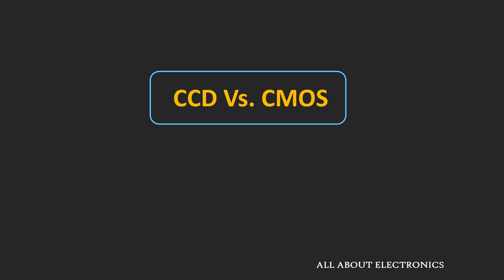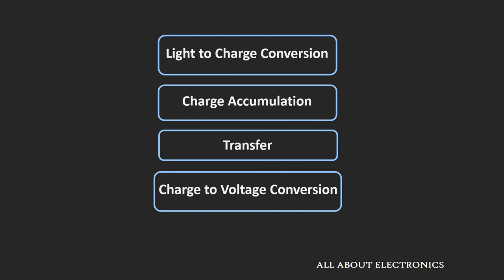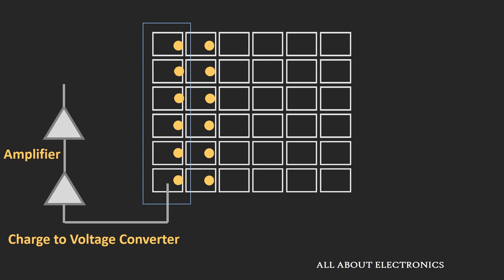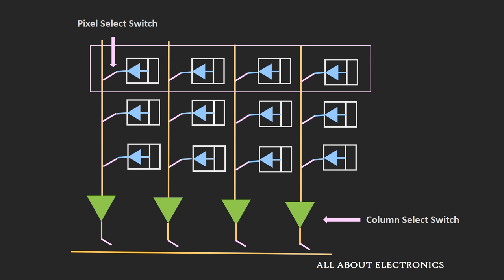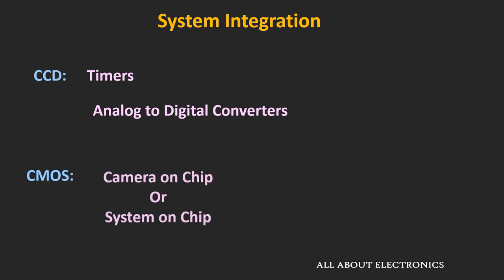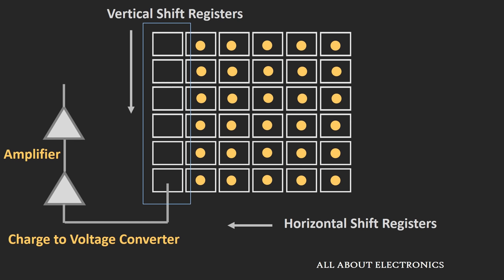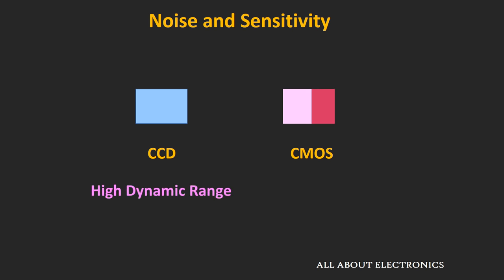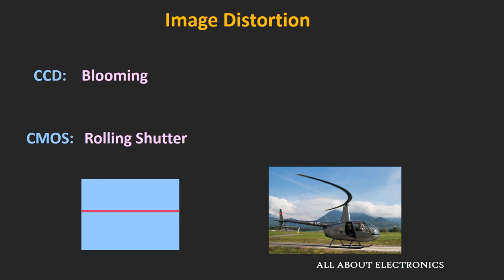Image Sensors Explained: How CCD and CMOS Sensors works? CCD vs CMOS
In this video, modern-day image sensors like, CCD (Charge Coupled Device) and CMOS (Complementary Metal Oxide Semiconductor) have been briefly explained. And the comparison between CCD and CMOS sensor is carried out in various aspects.

Both CCD and CMOS sensors consist of an array of tiny photosites (pixels) which converts incoming light into the charge.

The following steps are common in both CCD and CMOS sensors, but the sequence in which it is carried out might differ in two sensors.

1. Conversion of incoming light into the charge
2. Charge Accumulation
3. Charge Transfer
4. Charge to Voltage Conversion
5. Voltage amplification

CCD Sensor:

In case of CCD Sensor, the incoming light is converted into charge, and then charge to voltage conversion is carried out, outside the sensor area.
Most CCD sensor has a single charge to voltage conversion circuit and single amplifier. So, charge from each pixel is transferred to the next row (or next column) and eventually to the shift register.
In shift register, the charge is transferred one by one and then it is converted into the voltage.

CMOS sensor:

In case of CMOS sensor, the charge to voltage conversion and voltage amplification is carried out in the pixel itself. So, each pixel has its own charge to voltage converter circuit and voltage amplifier circuit. Such CMOS sensor pixels (which contains amplifier) are known as the active pixel sensor.
In case of CMOS sensor, the reading of the pixel voltage is carried out in line by line fashion.

Comparision of CCD and CMOS sensors:

1. System integration:
In case of CMOS sensor as the peripheral circuit is also integrated into the sensor chip itself. While in case of CCD sensor, for peripheral components, the different chip is required.

2. Power Consumption:
CMOS requires less power than CCD Sensors.

3. Processing Speed:
CMOS sensor is much faster than CCD sensors.

4. Noise and sensitivity
CCD sensor has less noise than CMOS sensor and also it has better sensitivity. But nowadays using different techniques like microlens on each pixel of CMOS sensor, the sensitivity can be increased.

Time stamps for the different topics are given below:

0:34 Overview of CCD and CMOS Sensors

1:36 How CCD Works?

2:53 How CMOS sensor Works?

4:01 Comparision between CCD and CMOS Sensors

4:11 Comparision in terms of the system integration

4:51 Comparision in terms of Power Consumption

5:37 Comparision in terms of the Processing Speed

6:33 Comparison in terms of the Noise and Sensitivity

7:25 Comparision in terms of the image distortion

This video will be helpful to all in understanding the CCD and CMOS image sensors.